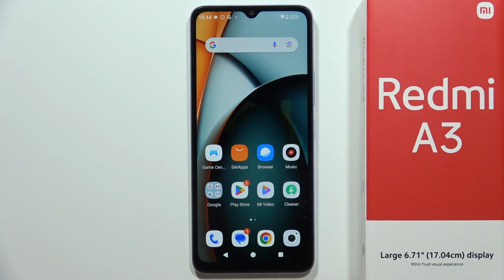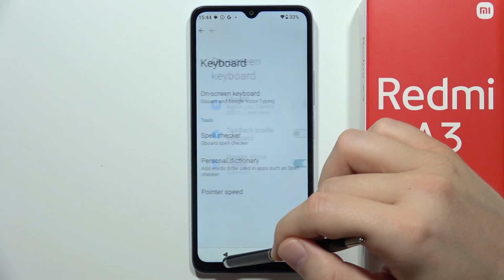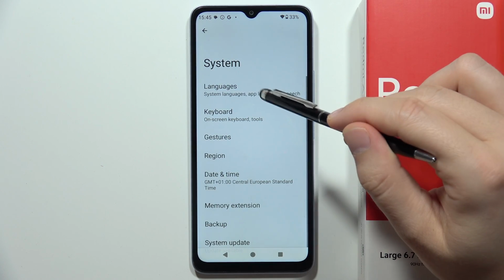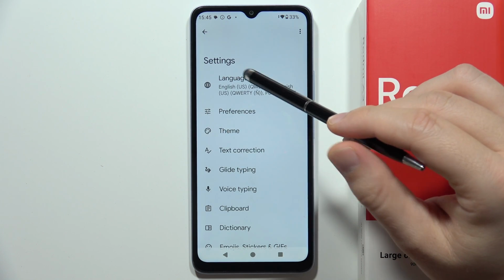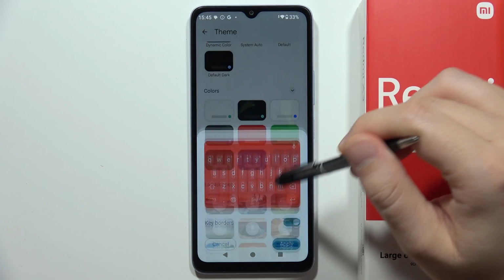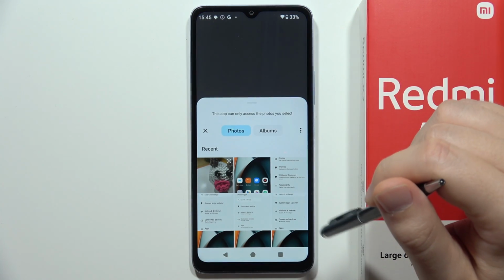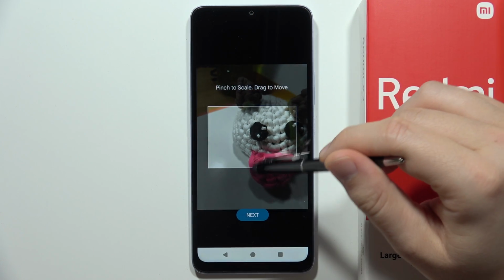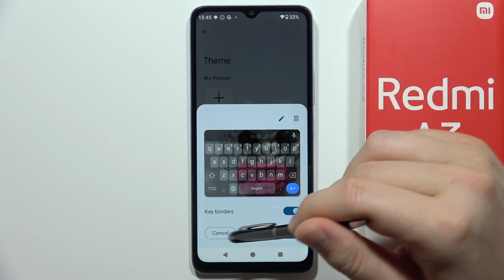How to Change Keyboard Theme on Redmi A3 - Adjust Keyboard Layout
Tired of the same old keyboard look on your Redmi A3? Spice things up with this video! We'll show you how to change the keyboard theme on your Redmi A3,  allowing you to personalize your typing experience. Show off your unique style! Watch now and discover ways to change the keyboard theme (or layout) on your Redmi A3, even if it requires using additional tools.

redmi a3 change keyboard theme
redmi a3 custom keyboard
change keyboard background redmi a3
redmi a3 keyboard settings